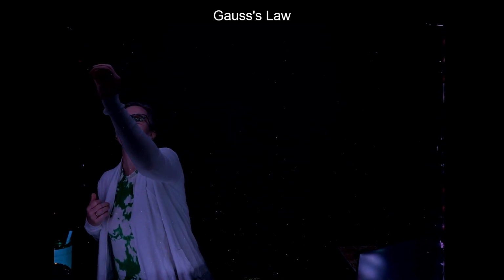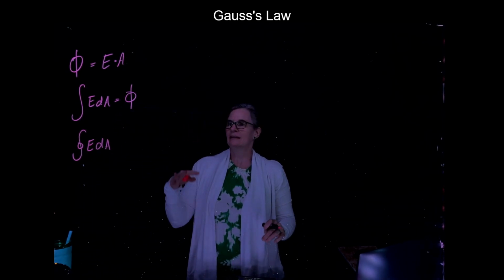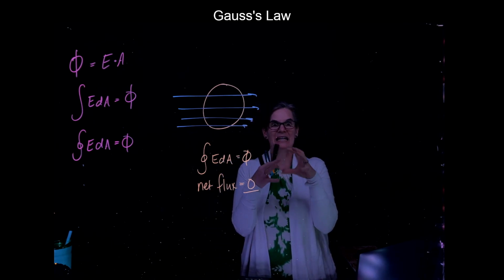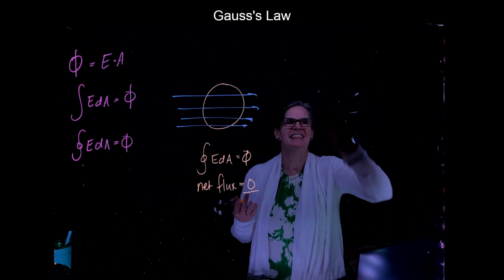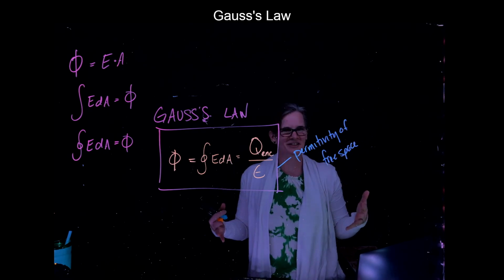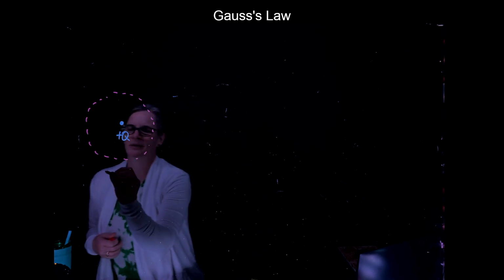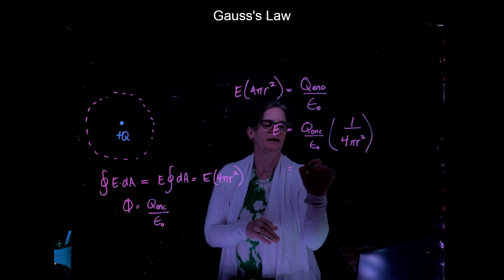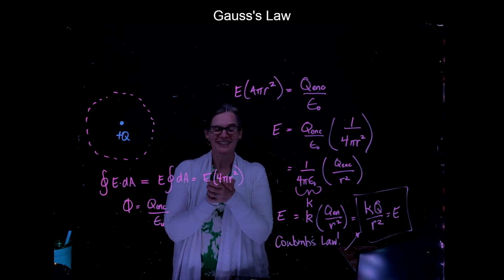Intro to Gauss's Law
Introductory video for Gauss's Law.